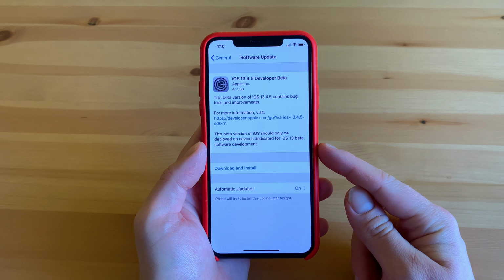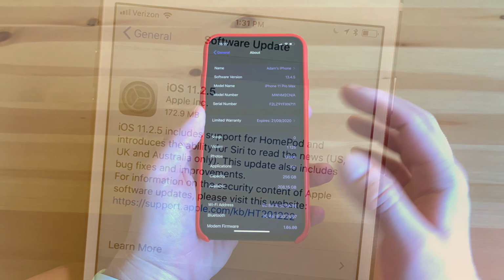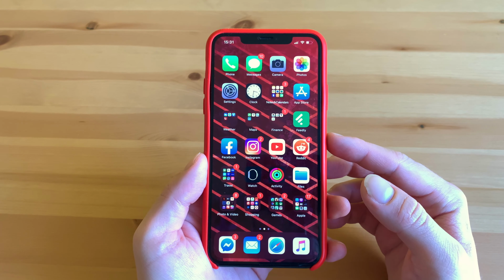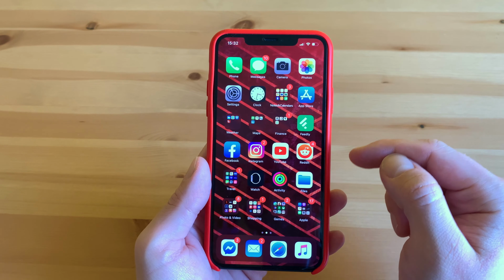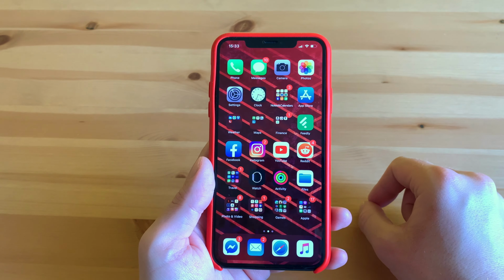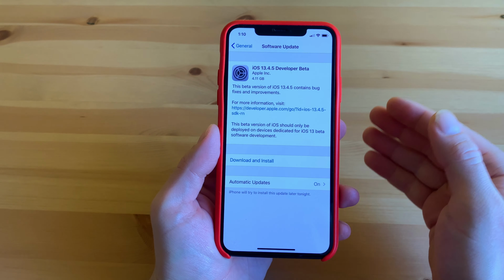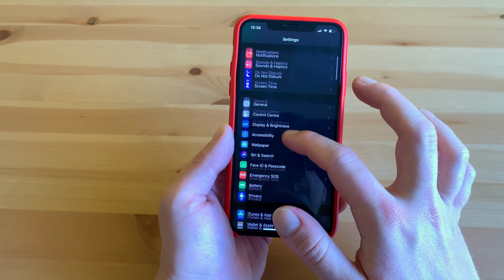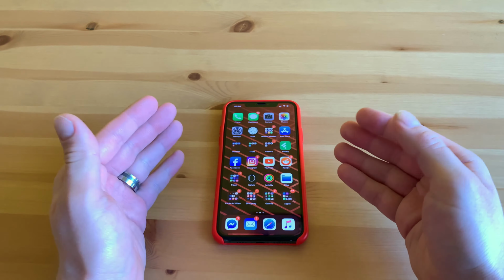iOS 13.4.5 Beta 1 RELEASED - What's New & Should You Install It??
Hi guys, welcome to my new video! Today I'm gonna take a look at newly released iOS 13.4.5 and I will show what's new a also I'll try to explain why Apple skipped few versions of iOS.

Also check out some of my previous videos:

iOS 13.4 - What's NEW & Should You Install It??

Best TIPS for New iPhone & iOS Users

Apple Watch Series 4 in 2020 - Is It Worth Buying?

History Of The iPad - Every Model Released 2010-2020

How to Use A Mouse With iPad? iPadOS 13.4 DEMO

Can iPad Replace Your Computer??

iPad Pro 2018 in 2020 Review

iPhone 11 6 Months Later Review

What To Expect From Apple In 2020?